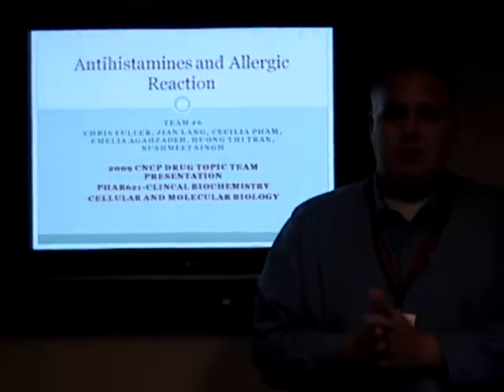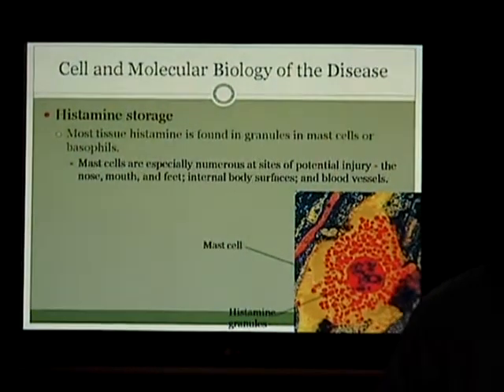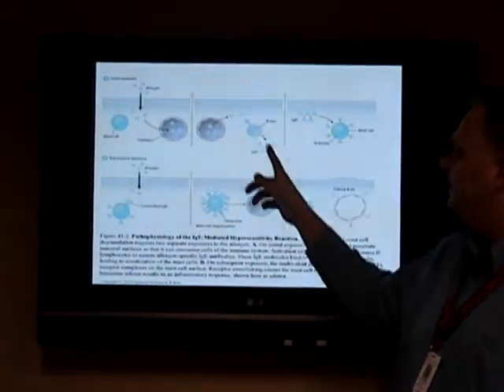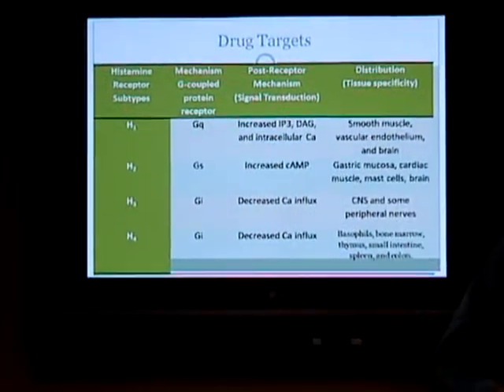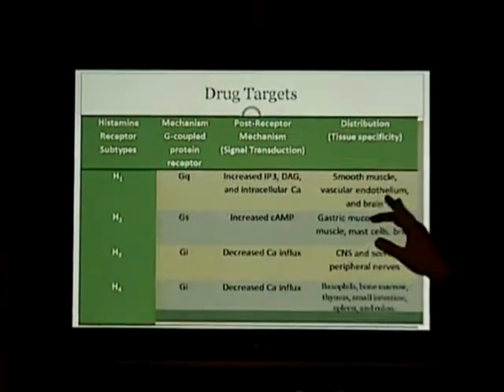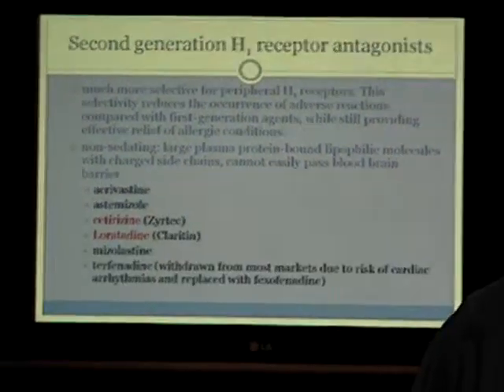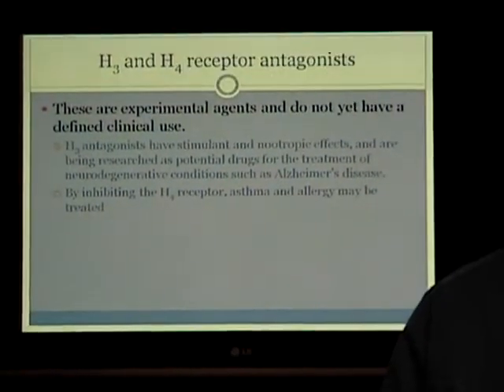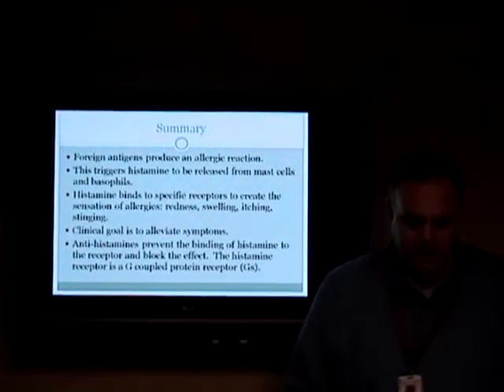Antihistamines and Allergic Reaction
Team 6 : Chris Fuller, Jian Lang, Cecilia Pham, Emelia Agahzadeh, Huong Thi Tran, Sushmeet Singh
2009 CNCP Drug Topic Team Presentation
PHAR621-Clincal Biochemistry, Cellular and Molecular Biology